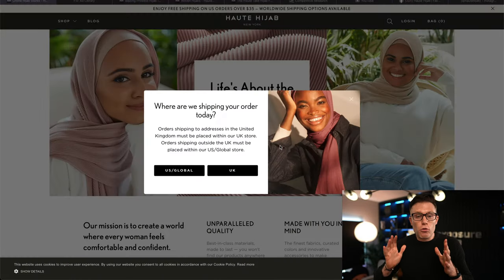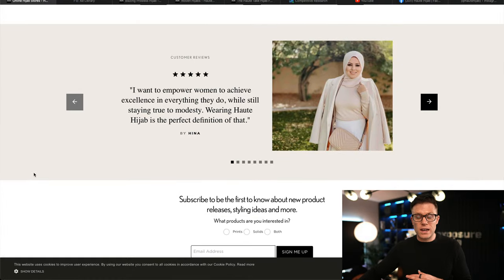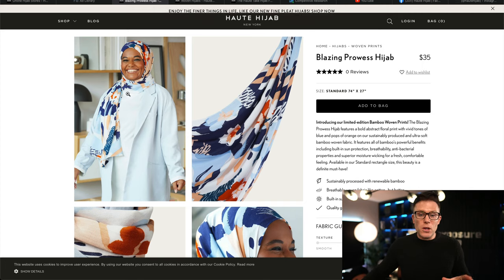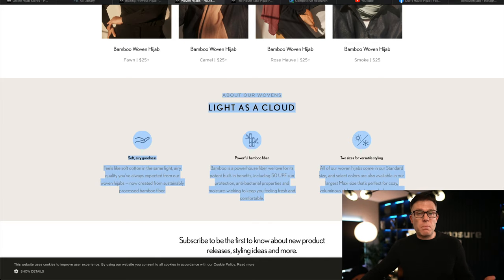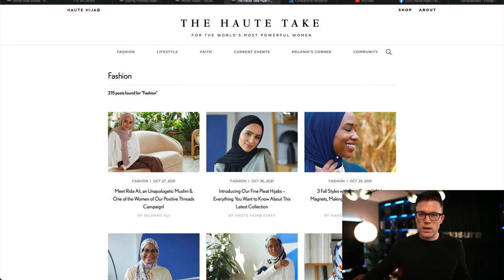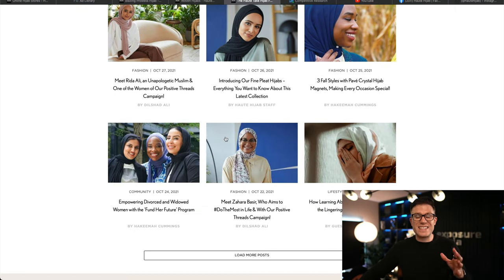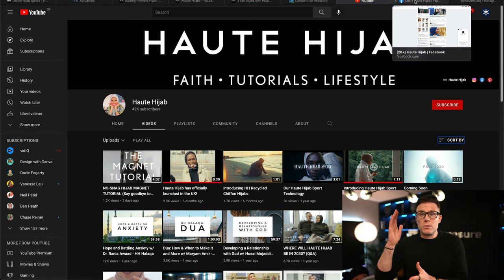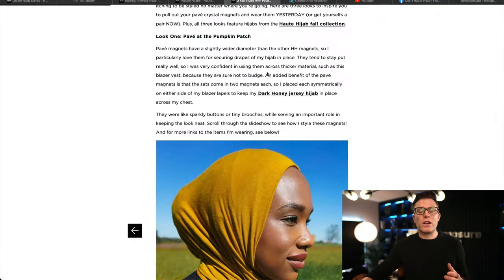Haute Hijab | Digital Marketing Analysis (NoCutTeardown)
►► Free copy of "How To Get To The Top of Google" eBook

🔎 Request a Marketing Review

Need more traffic? Need more leads and sales? Struggling to get more traffic?

Request a review and we'll show you how to increase them all.

👋 Who Are Exposure Ninja?